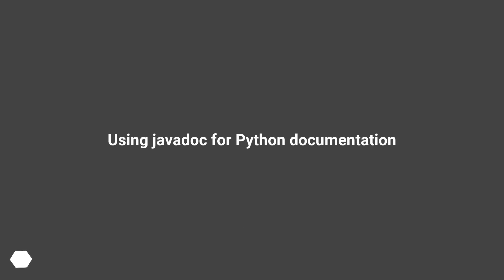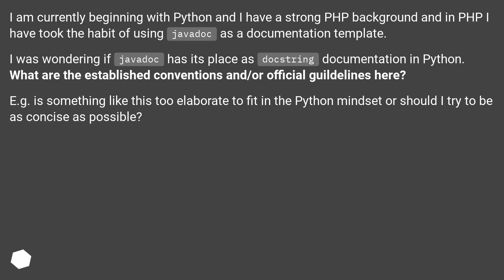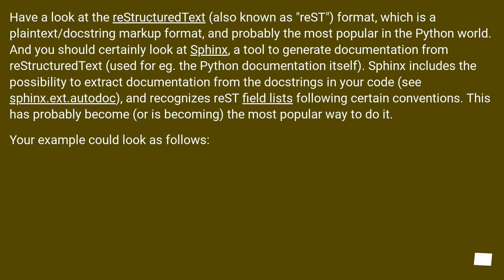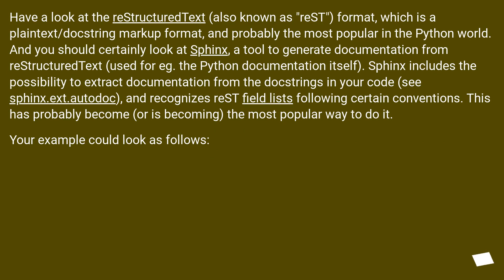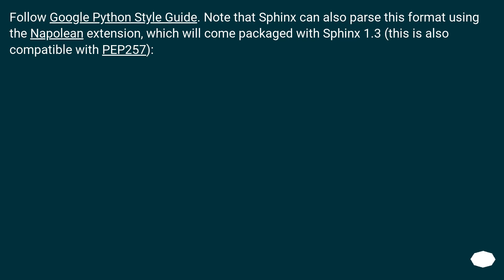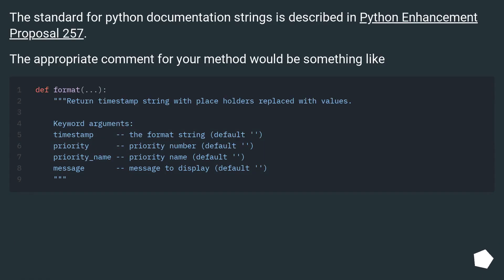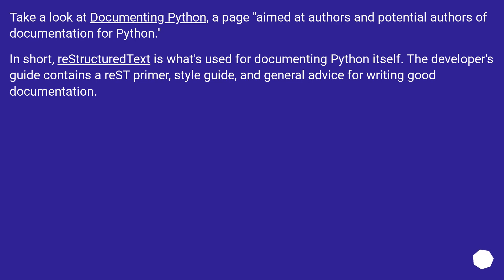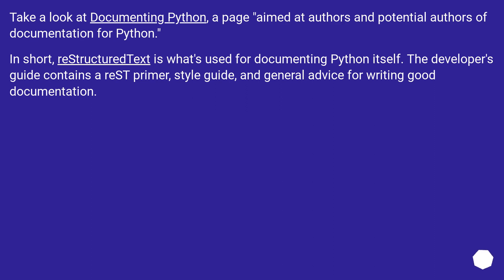Using javadoc for Python documentation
Chapters
00:00 Question
01:23 Accepted answer (Score 232)
02:40 Answer 2 (Score 79)
03:30 Answer 3 (Score 25)
03:56 Answer 4 (Score 1)
04:24 Thank you